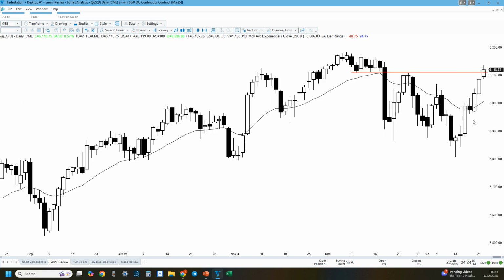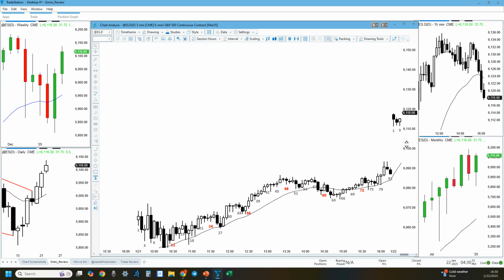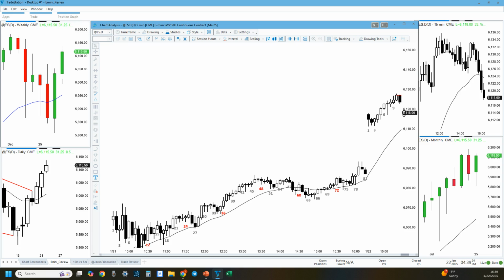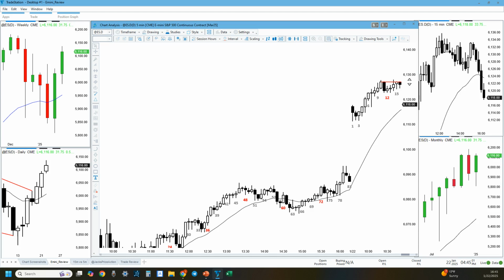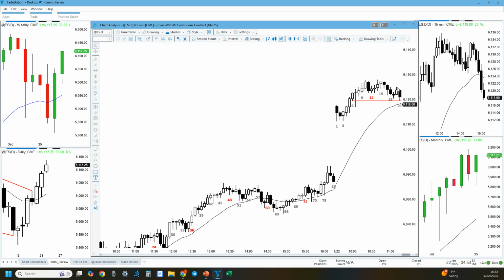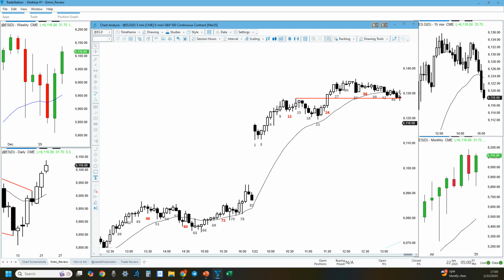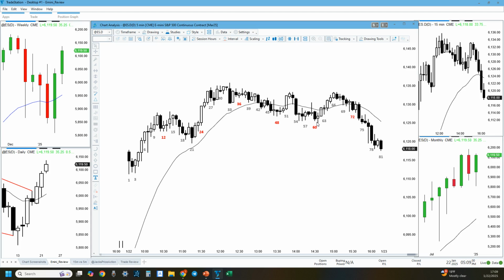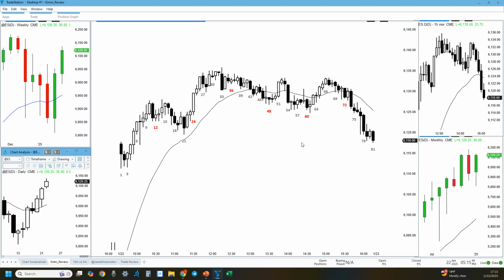Emini Review - Wednesday, January 22, 2025 - Joseph Imbornone +Unannounced Membership Perk, Rambling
In this video, Joseph Imbornone reviews the first couple of hours of the E-mini 5-minute chart using methods taught by Al Brooks. He expresses his thoughts bar by bar and explains always-in concepts, the trader's equation, and discusses price action patterns. Today was a bull trading range day.

He also shares an announcement about an untold perk for members of the channel. Those who are members gain access to exclusive videos where Joseph goes more in depth explaining the trades he took.

Joseph also periodically rambles about thoughts that come up regarding price action, and he shares an indicator from a friend from Systems Academy.